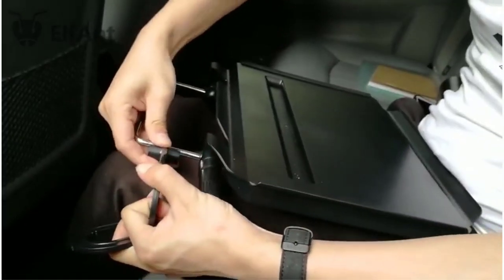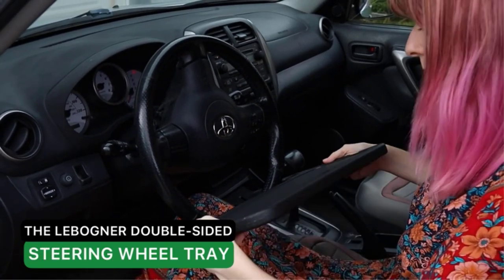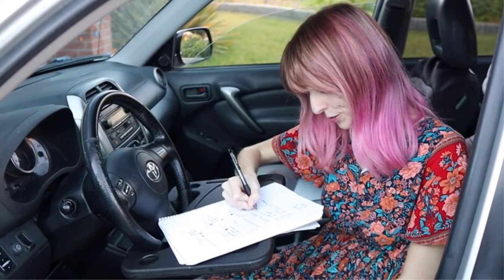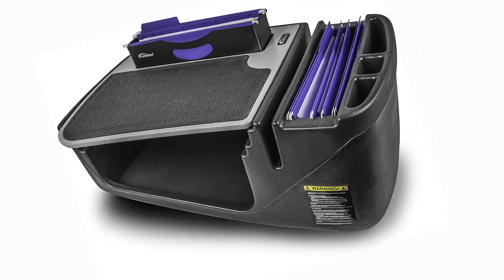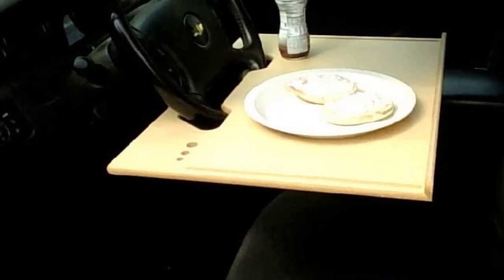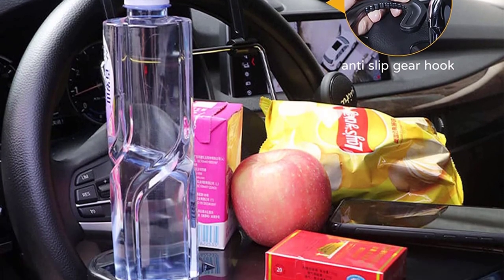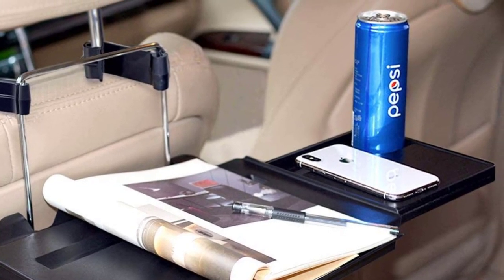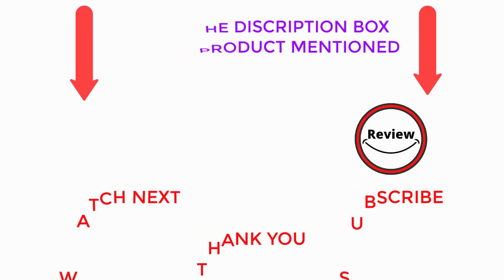Best Steering Wheel Desk in alixpress| Top 5 best steering wheel desk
~ Product Link ~
▶️1. Lebogner Steering Wheel Desk
▶️2. AutoExec FileMaster Car Desk
▶️3. Wheeldesk Car Desk
▶️4. CPROSP Car Desk
▶️5. ElfAnt Car Tray

Best Steering Wheel Desk On Amazon, Top 5 best steering wheel desk, best steering wheel desk, best steering wheel desk 2023, steering wheel desk
PORTALS ALIEXPRESS DISCLOSURE:
“As a portals aliexpress, I Earn From Qualifying Purchases.”